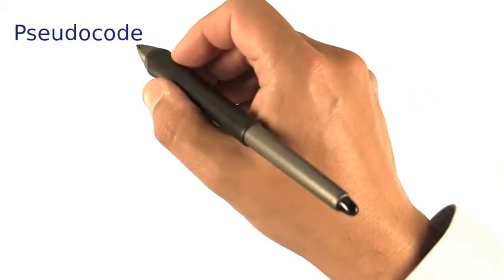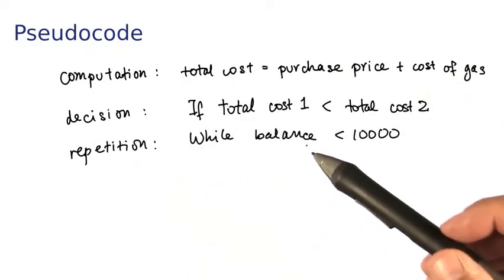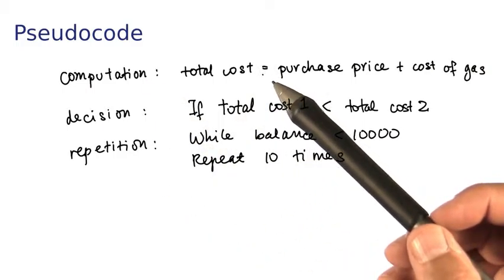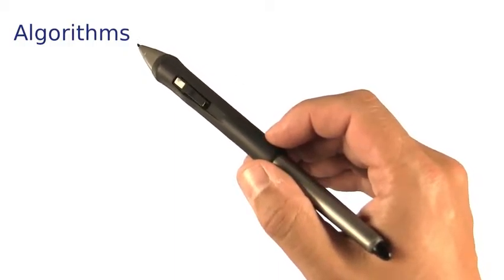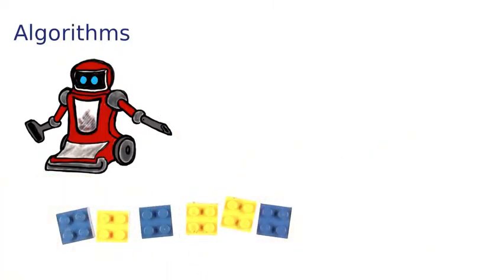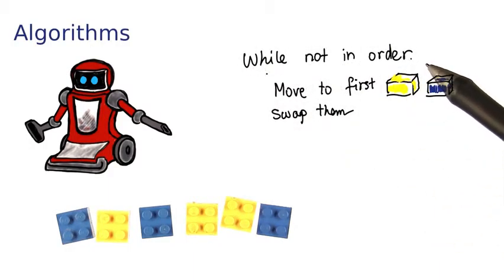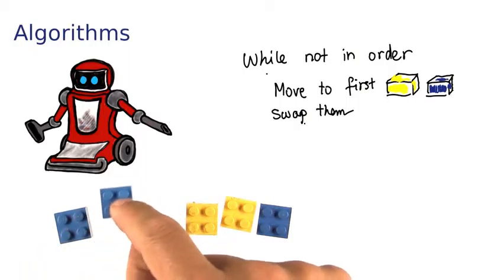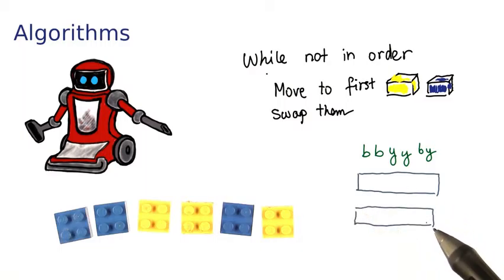31 Tidying Legos